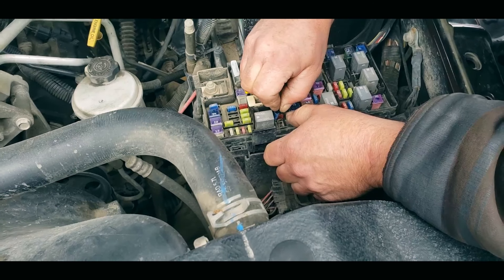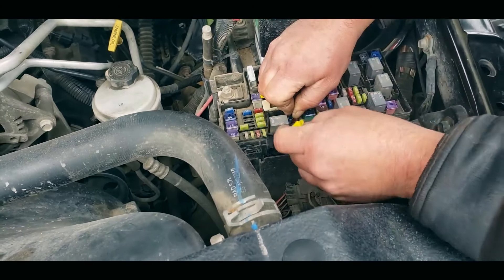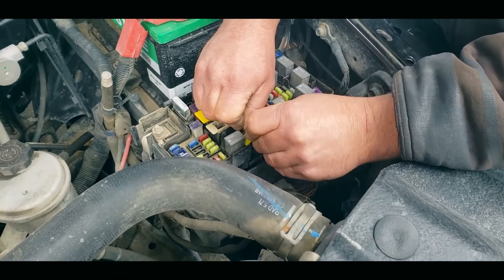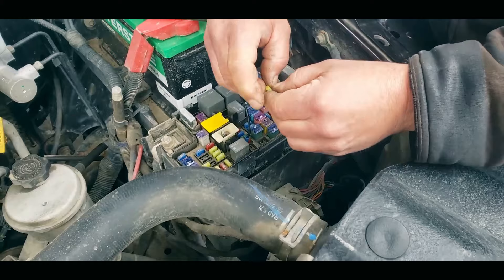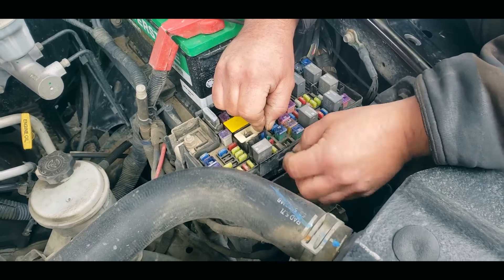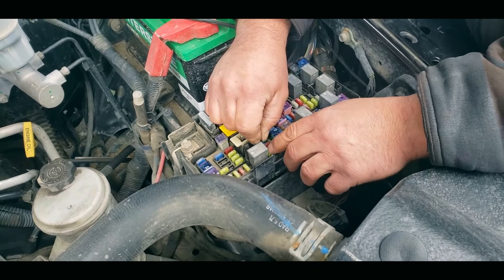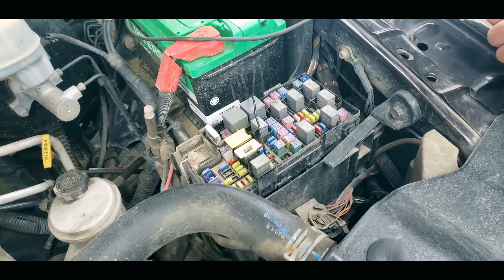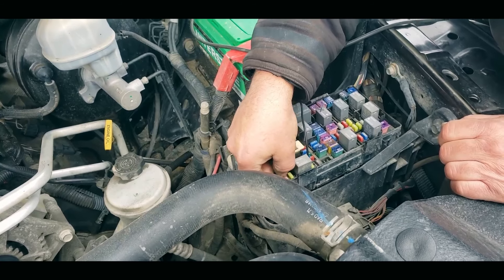Dodge Ram 1500 No Start Condition - Fuel Pump Relay / TIPM By-Pass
Hi Everyone!

This video shows how to bypass the Fuel Pump relay with a quick patch wire between the TIPM and a fuse with power. This should work with all Dodge and Chrysler from 2007 to 2013 to fix faulty fuel pump relays not allowing startup. The vehicle in the video is a Dodge Ram 1500 that was not starting until we did this fix.

If you have any questions or suggestions, leave them down below :)

Should You a BMW E90 Buy in 2023? 335i 330i 328i 325i 323i"